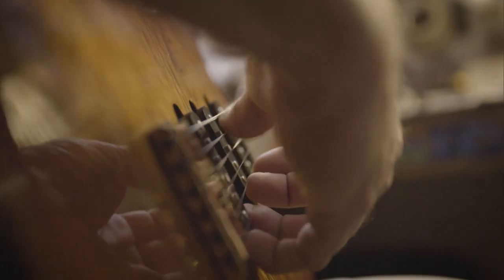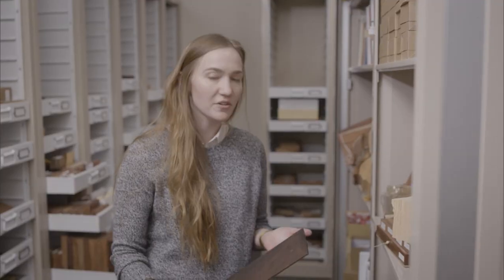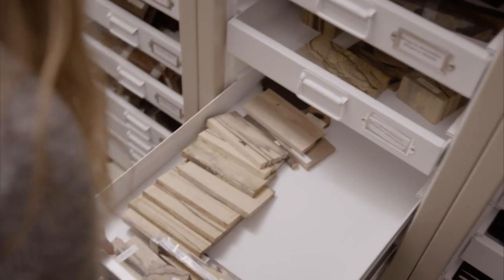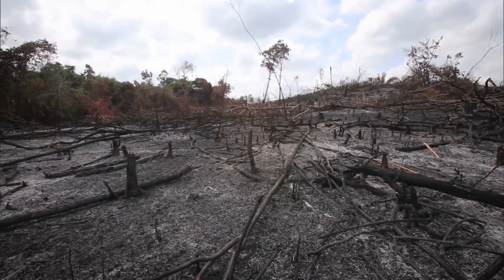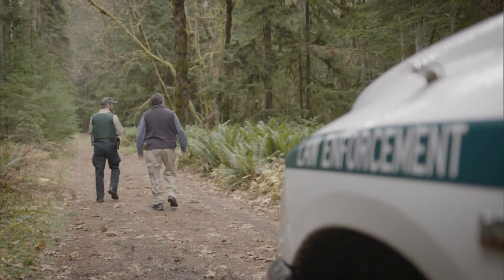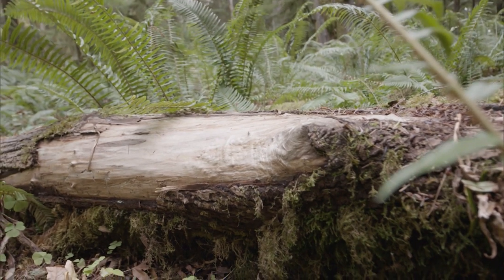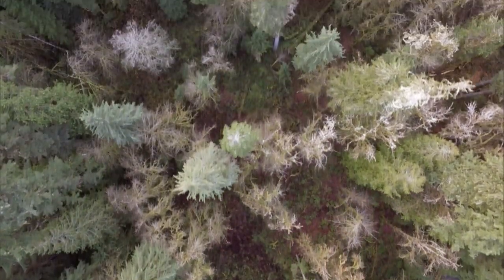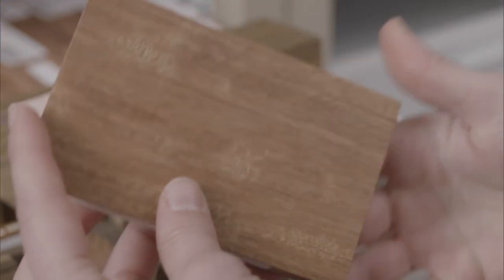Scientists Build Lumber Library to Identify Poached Wood | Earth Focus | KCET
With rare wood being used for furniture, wood instruments and other high-end consumer products, illegal logging is the third-largest transnational crime. In the Northwest United States, scientists and citizens are collaborating to stop illegal lumber from entering the country. At the U.S. Fish and Wildlife Service Forensics laboratory, experts are building a database — or wood library — with a goal of identifying timber crimes, victims and suspects at a local, federal and international level.